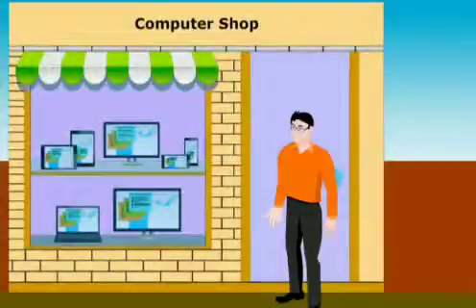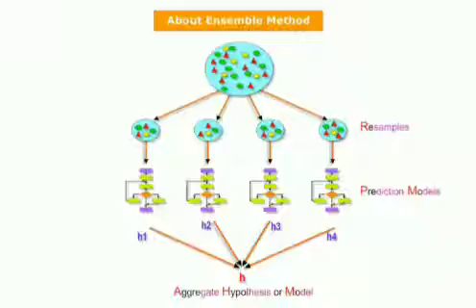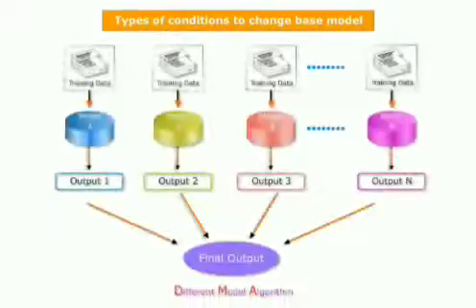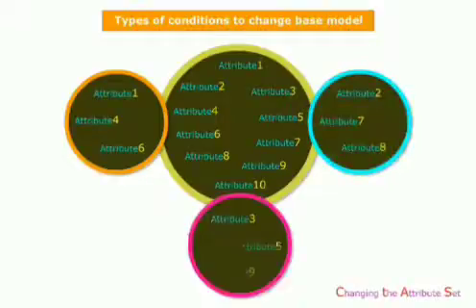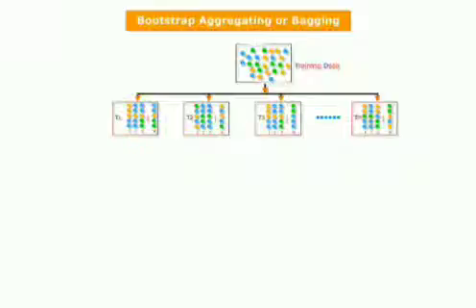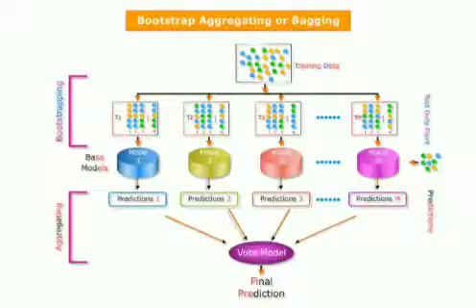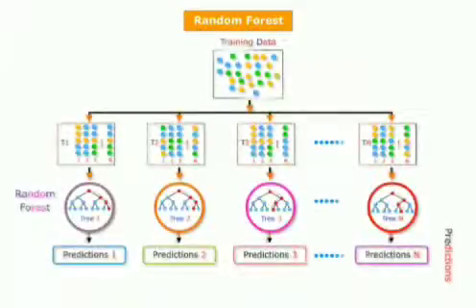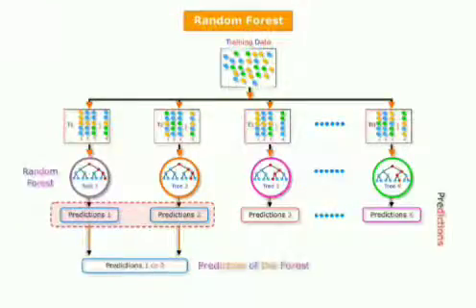Machine learning part-6